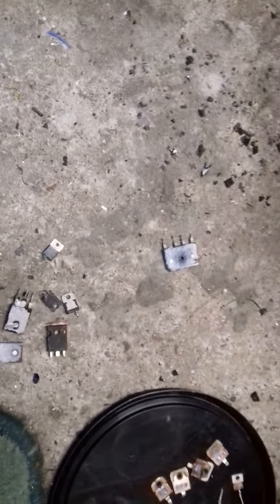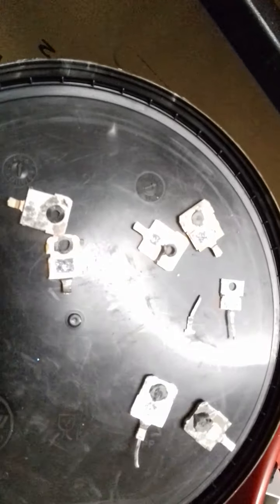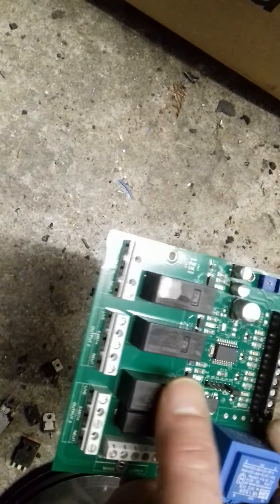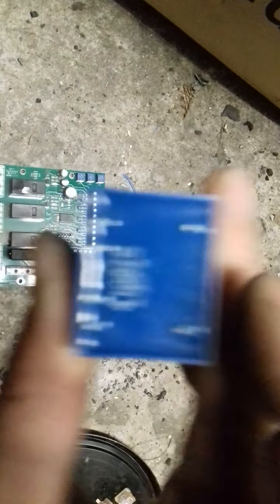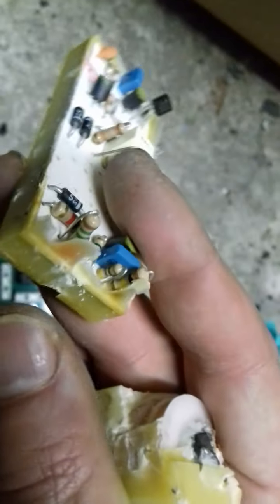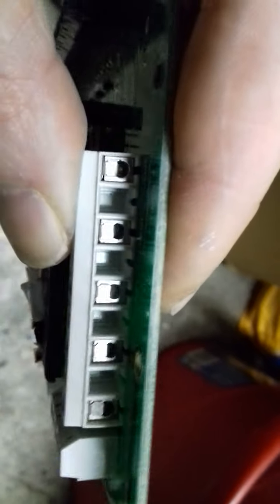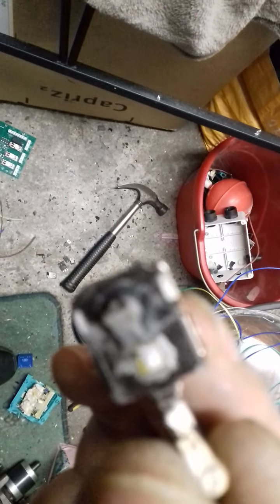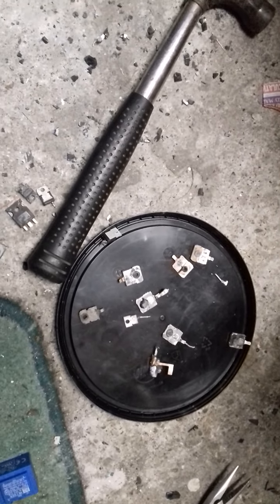MOSFETS /copper and maybe gold recovery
hi am Andy and welcome to my channel if your new to scrapping or microscrapping then this video will help you improve on whats inside a mosfet and the copper inside it,mosfets are on lots of different printed circuit boards etc LCD tvs ,pc boards etc thank you for watching please subscribe to my channel and find out what else I do on my scrapping channel thank you